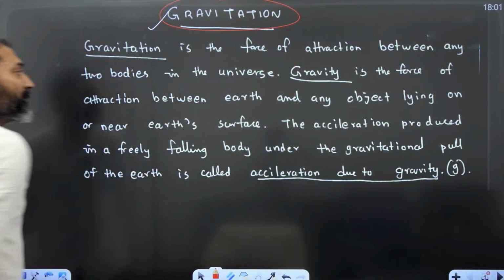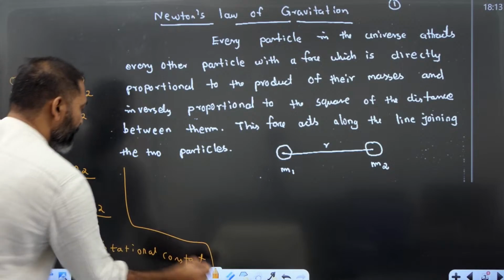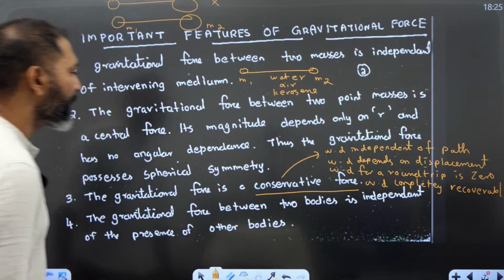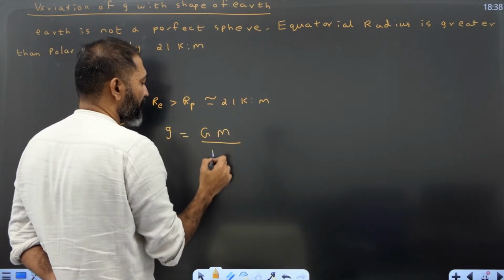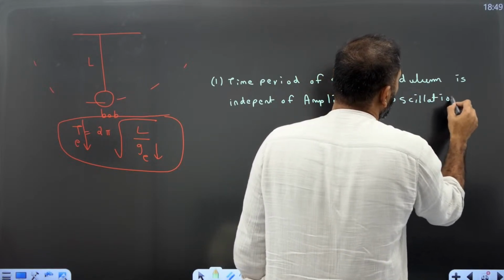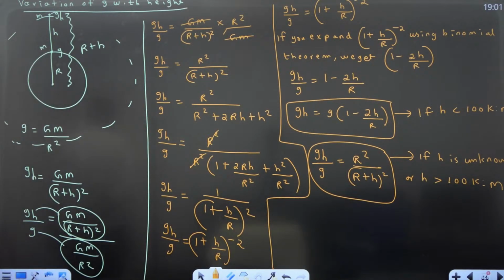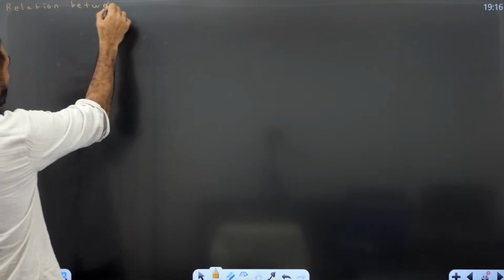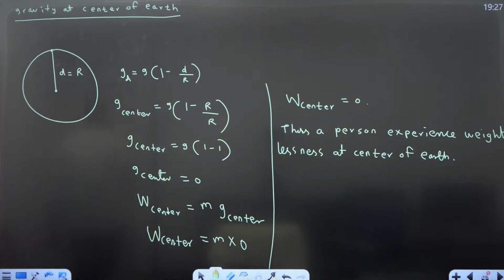+1 ONLINE REGULAR TUITION PHYSICS GRAVITATION - SESSION 1